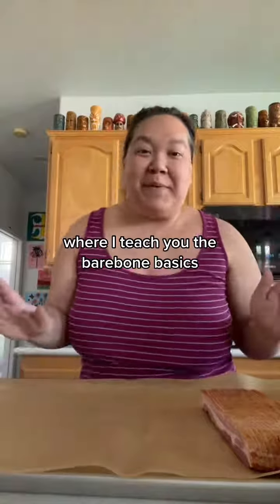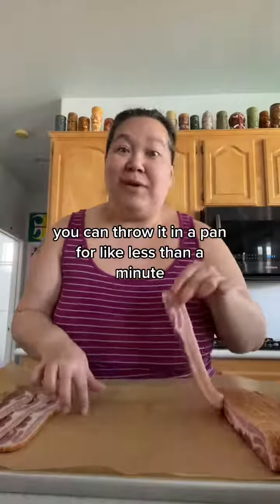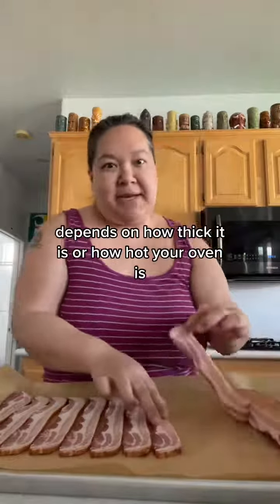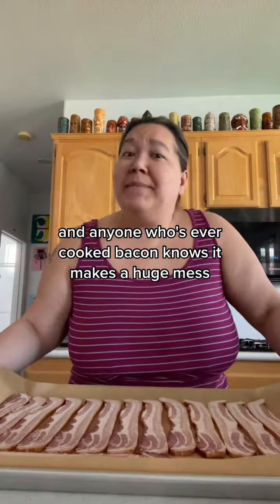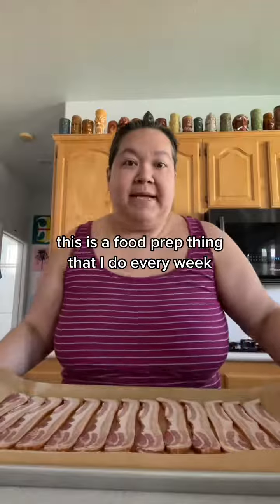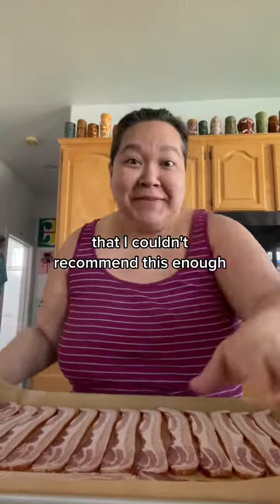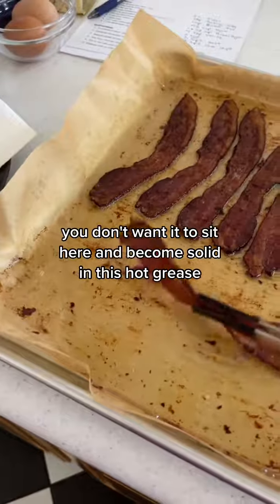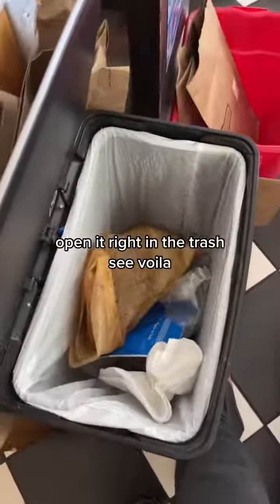Kitchen Basics 101 Weekly Food Prep Roasted Bacon Edition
Kitchen Basics 101 Weekly Food Prep Roasted Bacon Edition I love having bacon prepped & ready for the week. Easy BLT, Cobb Salad or the controversial Bacon & Jelly Sandwich on the fly! A hundred uses for this deliciousness & easy clean up to boot!